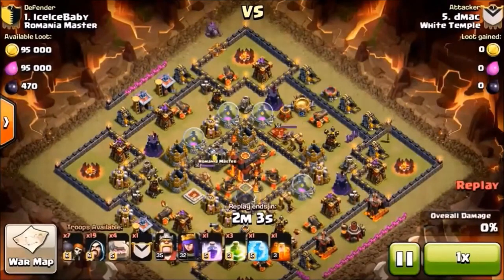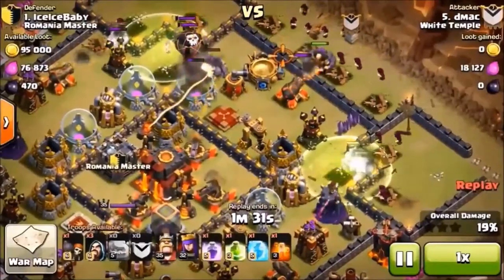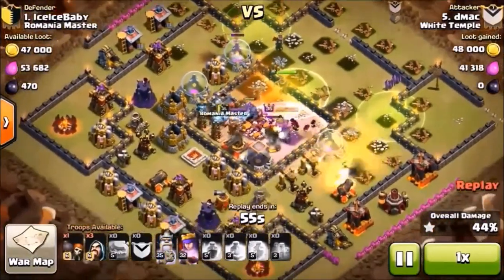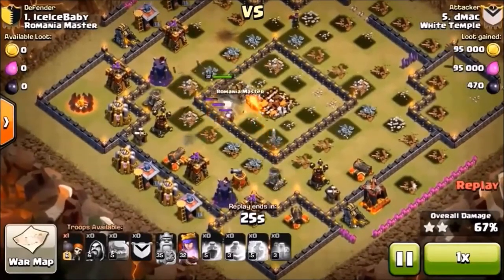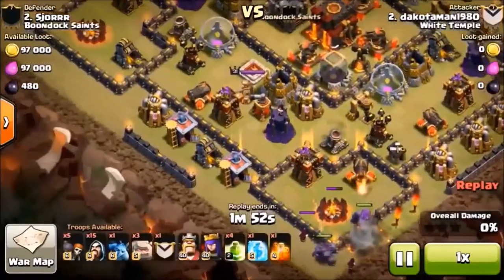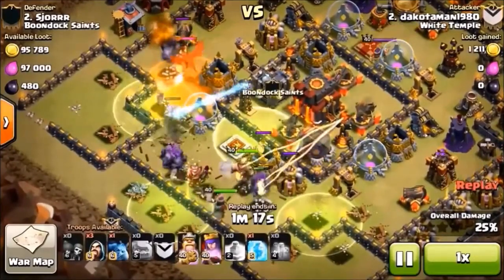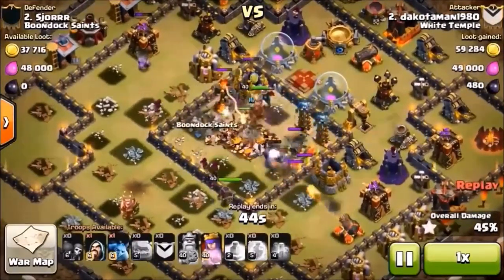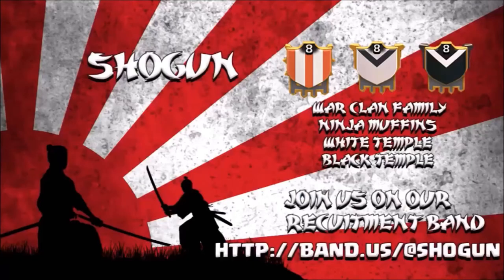How To 2 Star a Max TH10 Citadel Square Base War Strategy 6 Golem Raid commentary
Shogun Family War Clan is now recruiting, visit our recruitment thread